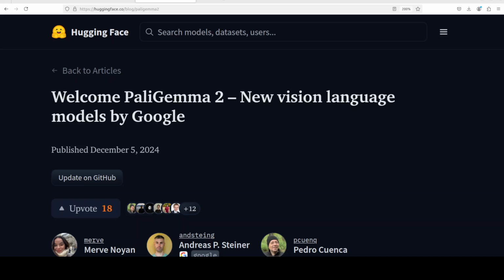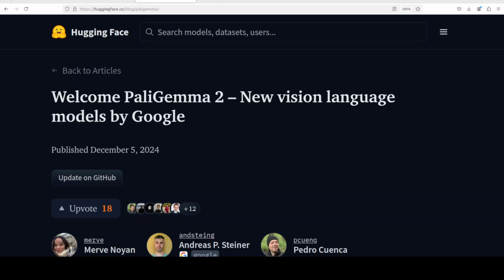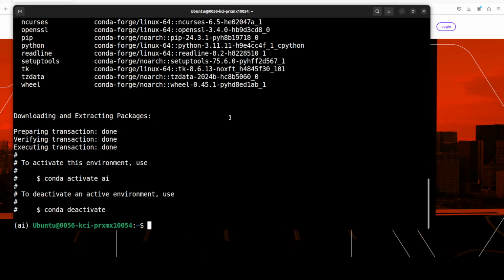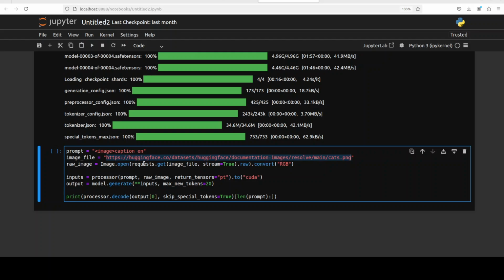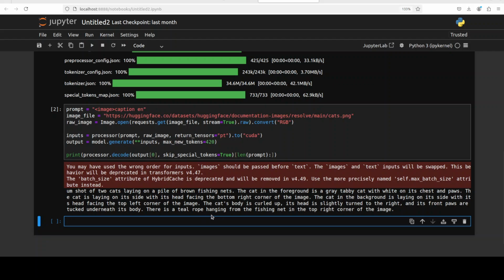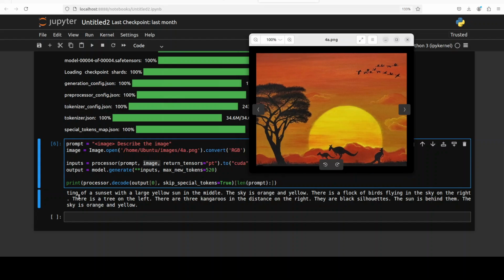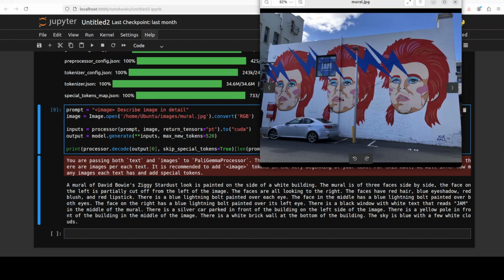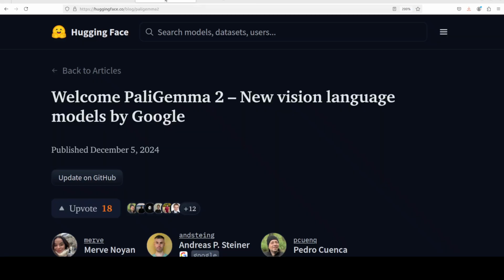Google Drops PaliGemma 2 - Install and Test Locally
This video shows how to locally install Google's all-new vision language models, PaliGemma 2.